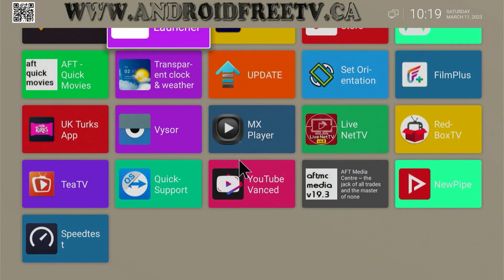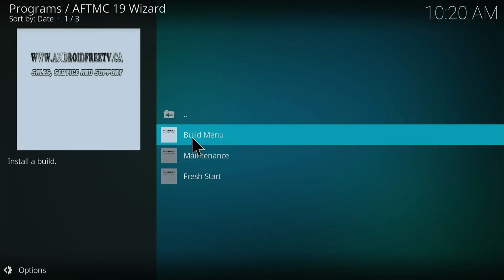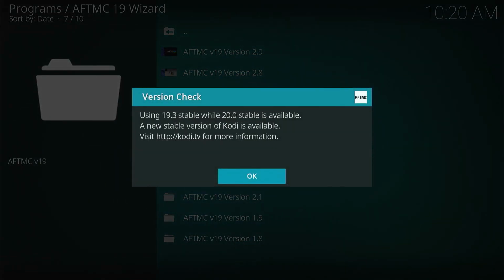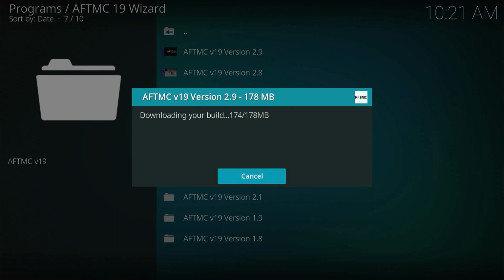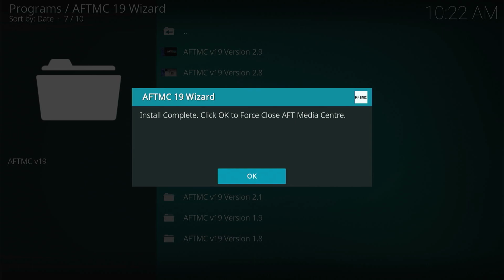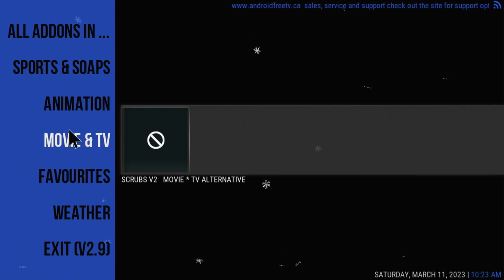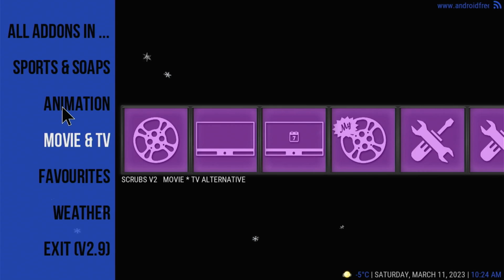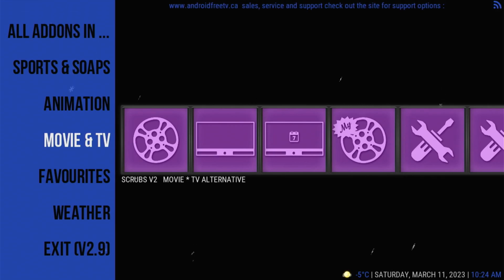2023 03 11 activate jack of all trades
same process = use this to add new build to the empty shell

still applies to all my kodi forks